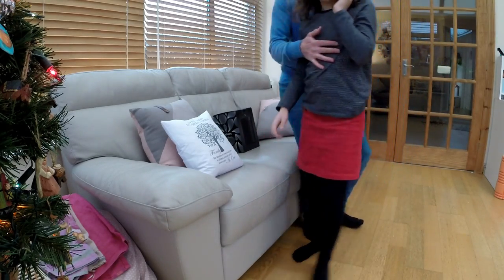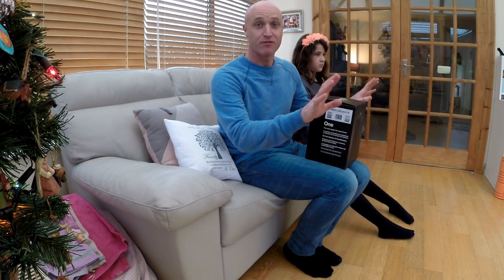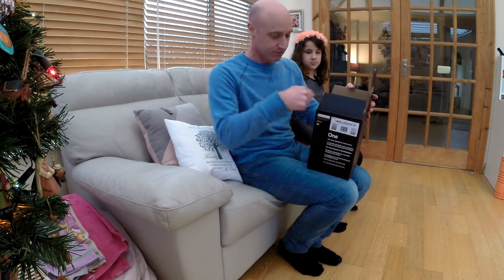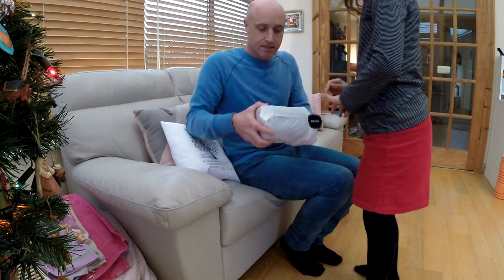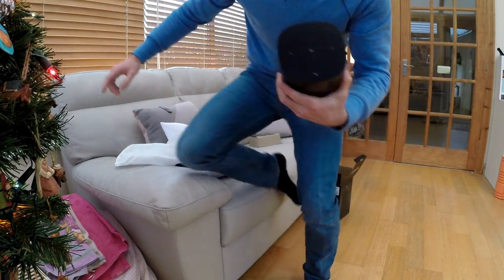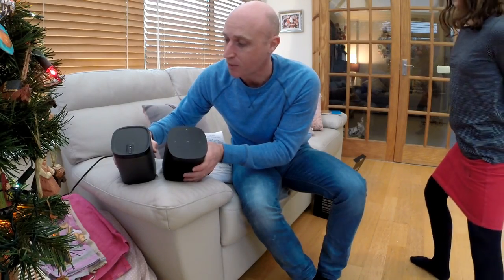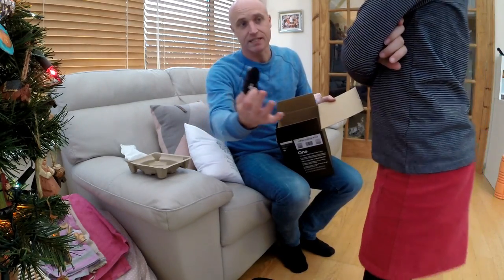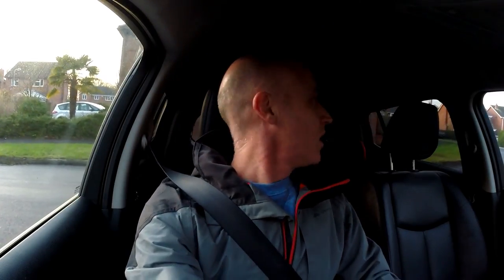Enticing us into EVs and Sonos One unboxing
Vlog 70 - I unbox my new Sonos One and discuss how we are being incentivise the buy and Drive electric vehicles.